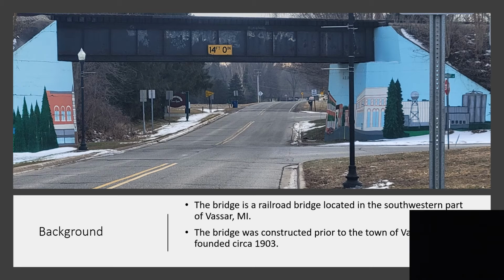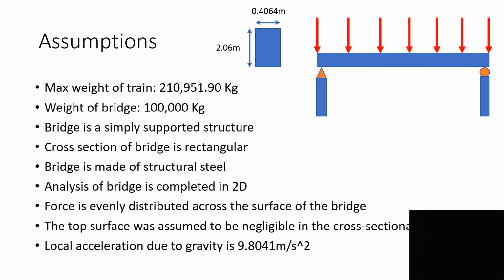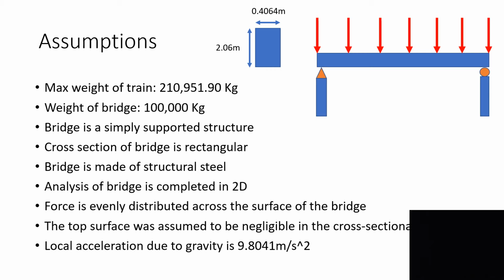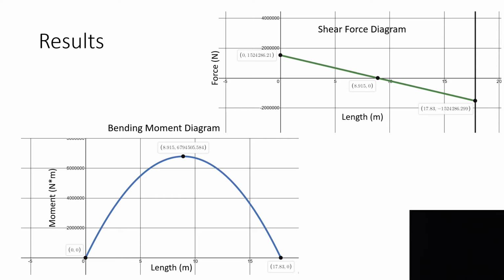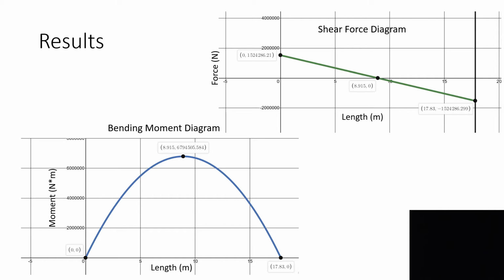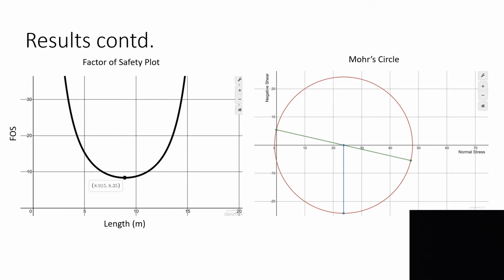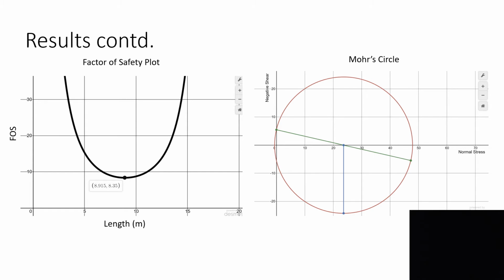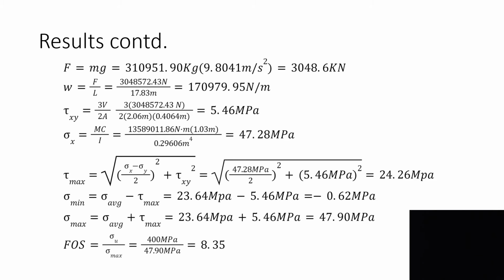Safety Analysis of Vassar, MI Train Bridge (2022 Kettering University ME Department)